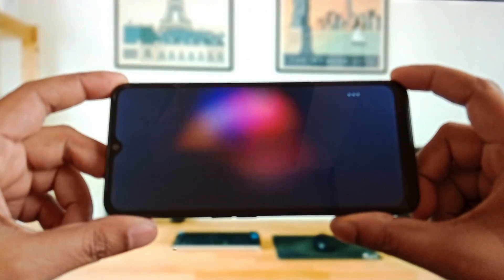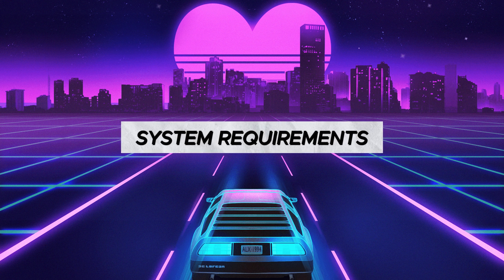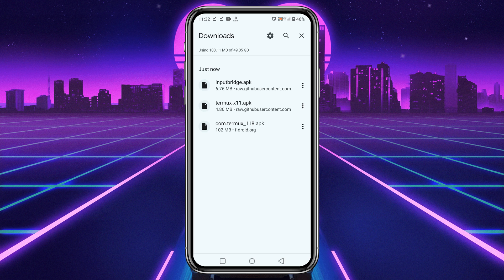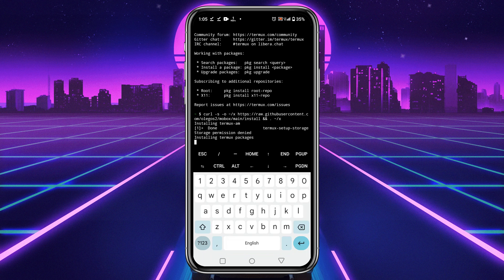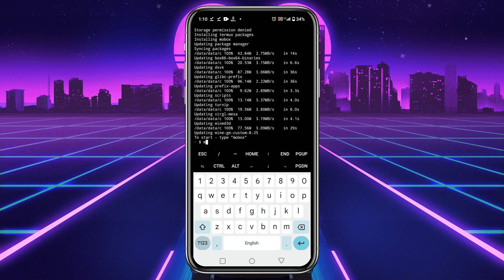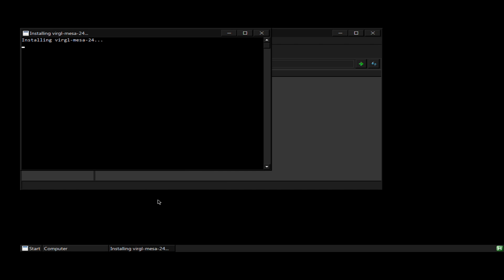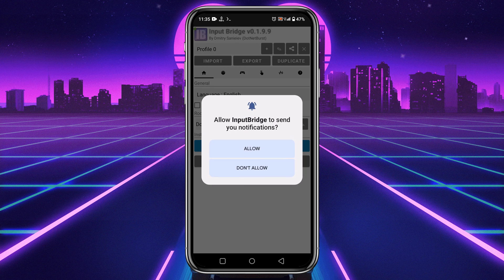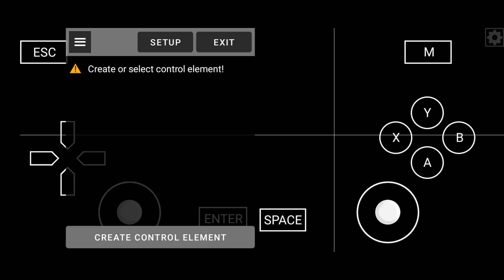How to Play PC Games on Android | Mobox Emulator for Android